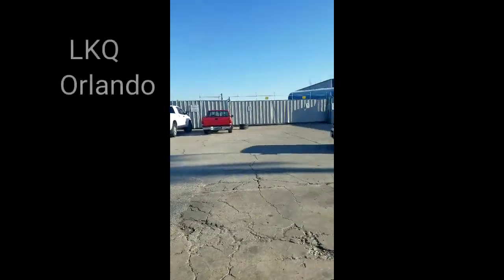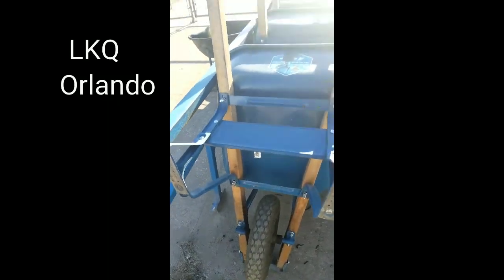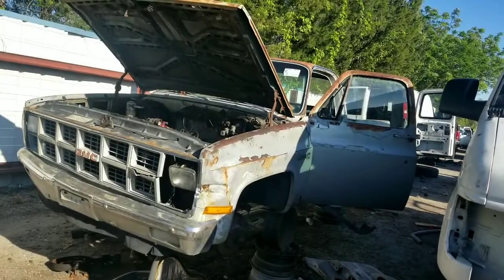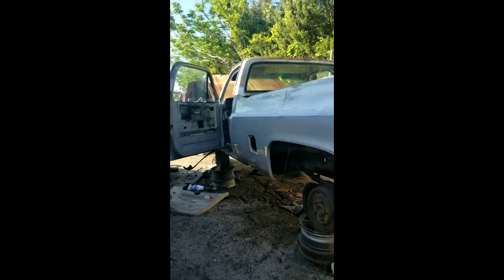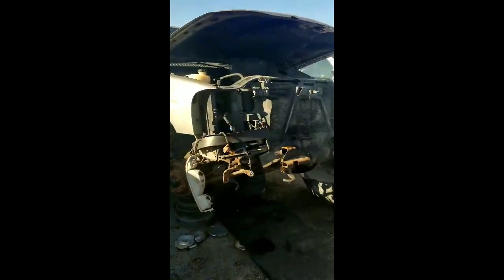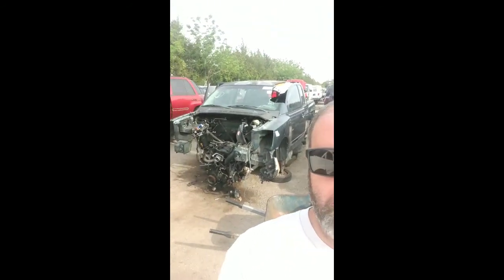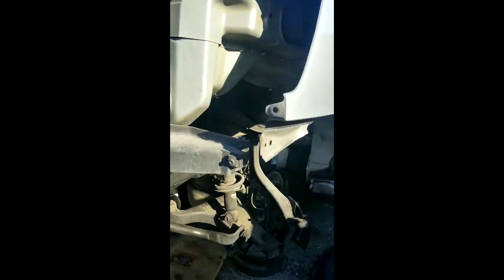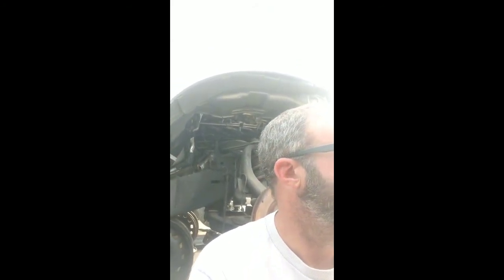Parts hunting at junkyard w/Titan swap parts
Savage yard hunting at Orlando LKQ for a few parts for friends and coworkers.
Add to that, found Nissan Xterra Titanswap parts for soontobuild